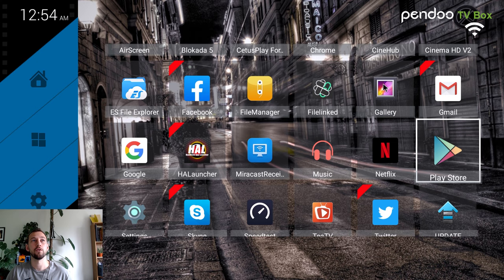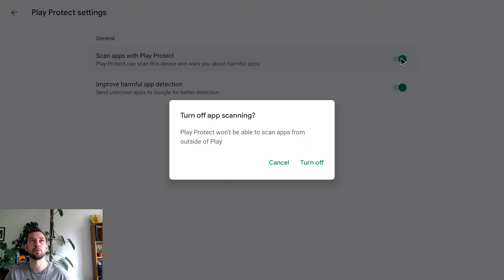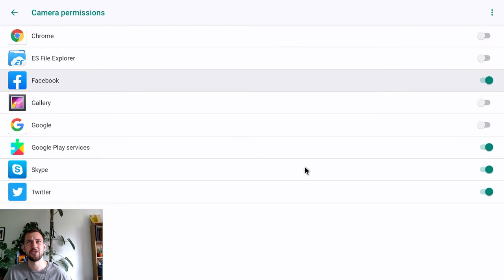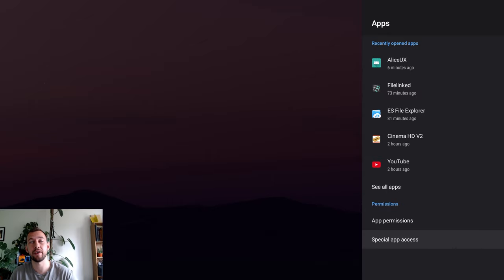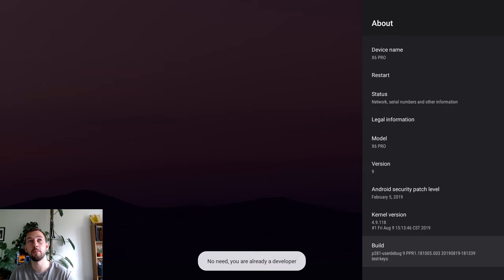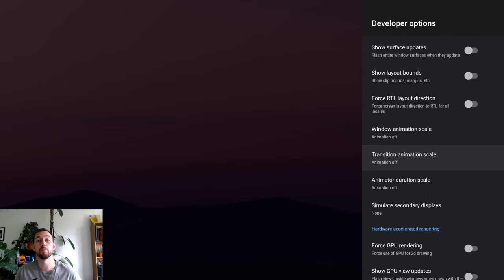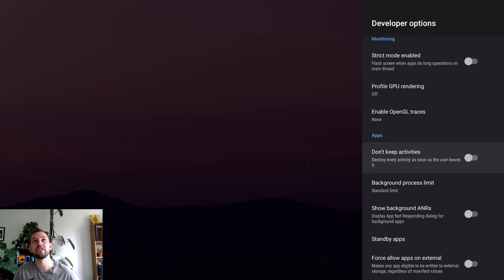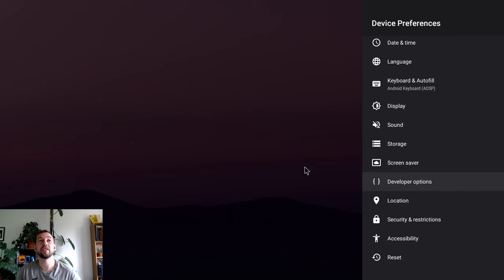Turn off these android box settings NOW - [EASY] Improve Android box performance settings 📺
In this video we will be going over some Android tv box settings you absolutely have to turn off as soon as possible. There are tons of settings inside Android tv box that can not only improve your speed but, also the protect your data and help your overall experience. Developer options has some really cool settings that allow you too fully unlock the the capability of your device. These settings can help if you are experience buffering or slow lagging android tv boxes. Make sure you remember what settings you change, just in case they do not end up helping you. Want your privacy protected while using your device? Turn off these Android box settings for the best performance!

0:00 Video begins
0:10 Android box top settings
1:54 Google play protect settings
3:44 App permission settings in Android box
7:15 Developer options Android box settings
8:00 Animation settings to speed up device
9:43 Maximize Android box speed
10:40 Android box apps running in background

📺 Additional videos to help you with breaking news on any Android box information or upcoming updates!